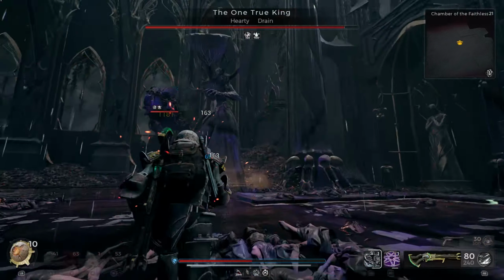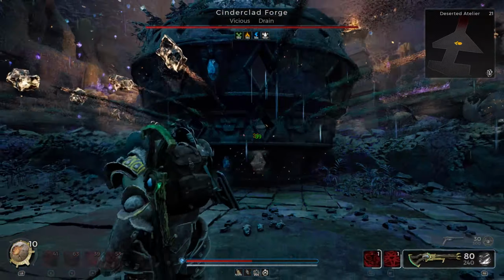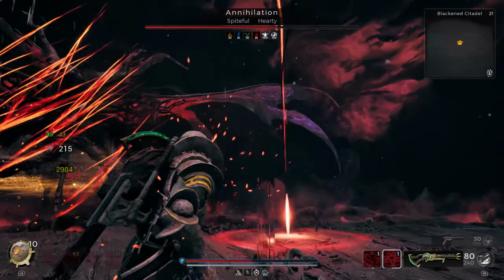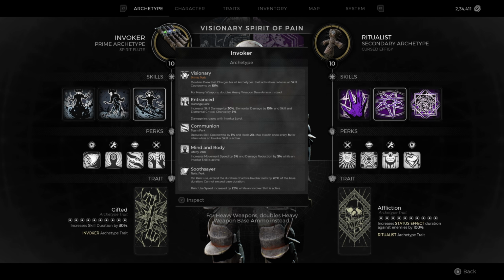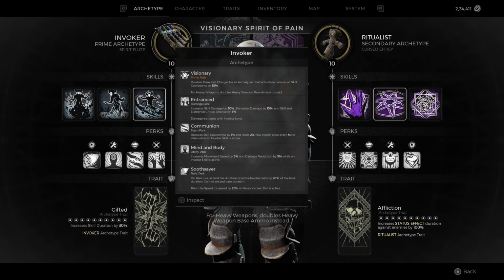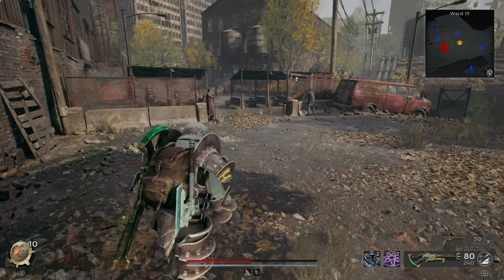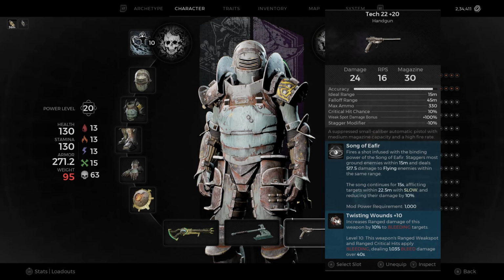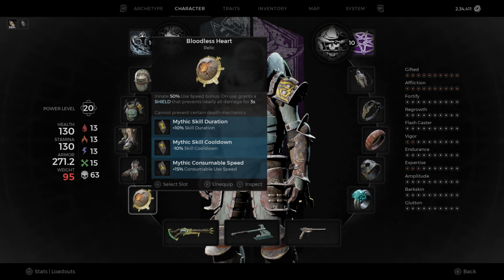True Undying build | DLC2 The Forgotten Kingdom | Remnant 2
Complete build details for the true Undying build after the DLC2 launch in Remnant 2

0:11 How it works
2:17 Build Details
4:12 further Modification
4:36 Undying build Vs One True King
8:34 Undying build Vs Annihilation.

Remnant 2 is a third-person shooter action role-playing video game developed by Gunfire Games and published by Gearbox Publishing. As the sequel to Remnant: From the Ashes (2019).
Like its predecessor, Remnant 2 is a third-person shooter inspired by Souls-like video games. Players can wield up to two guns, alongside their melee weapon. At the beginning of the game, players can select their character archetypes.